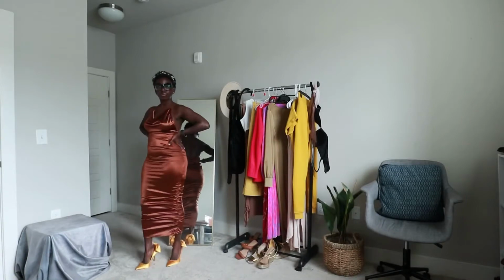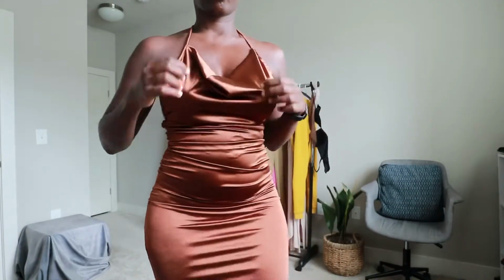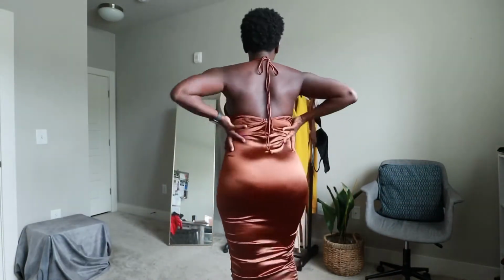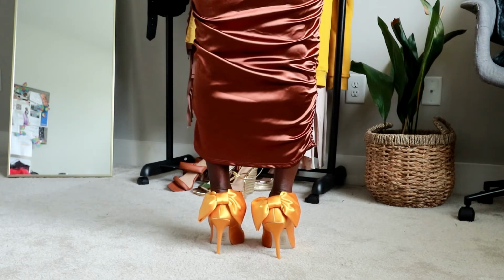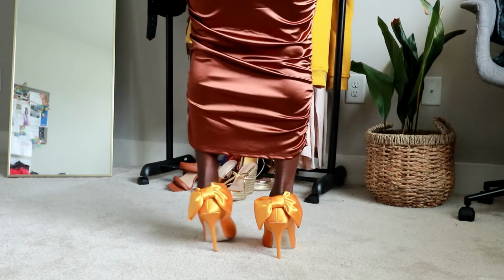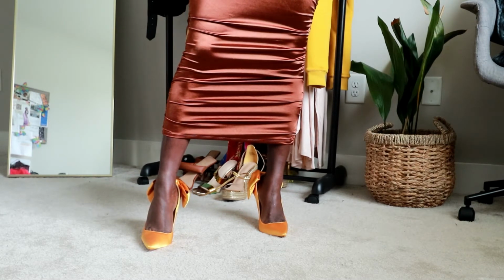Look What I Got | Unboxing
Hi Loves!

This unboxing is a must watch. These shoes are stunning 🤩 the captured my heart at first glance. Let me know what you think 🤔 in the comments. Would you rock these shoes or nah?

xo,
Cisa

♥ Whim : @Narcisam08

ABOUT ME:
Hi there! I'm so glad you've stumbled across my channel! And if you're reading all the way down here, you're a real one. I'm Narcisa a spunky, optimistic, vivacious, and compassionate lady. I’m originally from Brooklyn, NYC  and after years in the big apple, I decided to move to the Low-country of Charleston, SC. I’m known for my bubbly personality, dope digital content, and lifestyle blog. In 2020 I stepped into my purpose to inspire women all over the world to grow and glow through life one moment at a time. Videos are posted every week at 7pm!